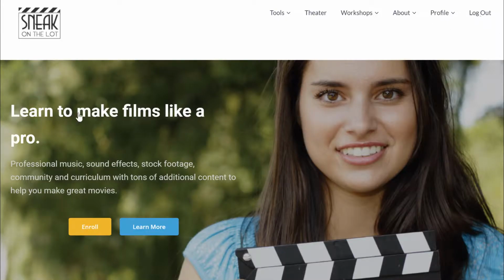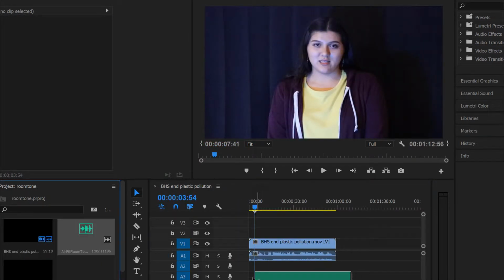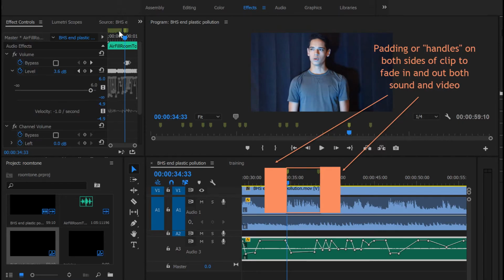RoomToneLesson3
Lesson on ambient sound/room tone for feedback on student video. A demonstration of many audio issues in of itself.